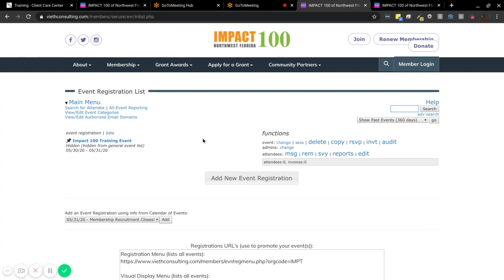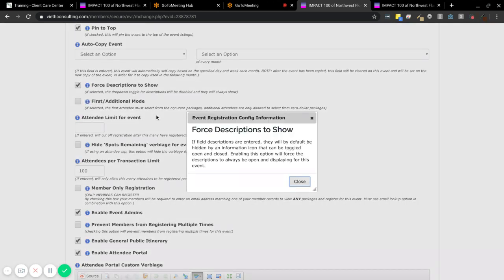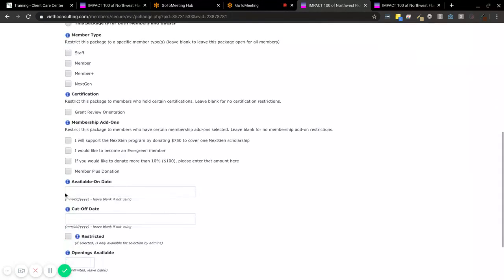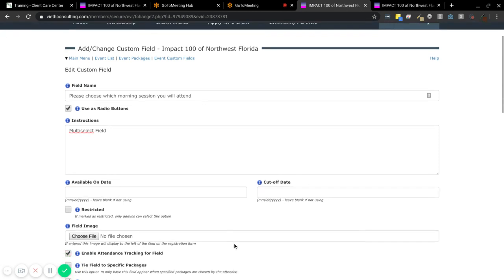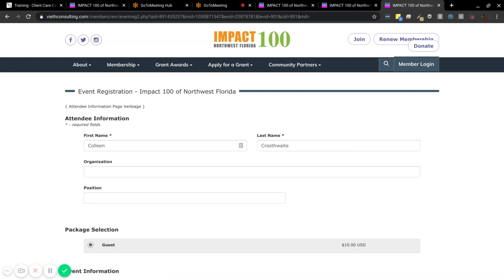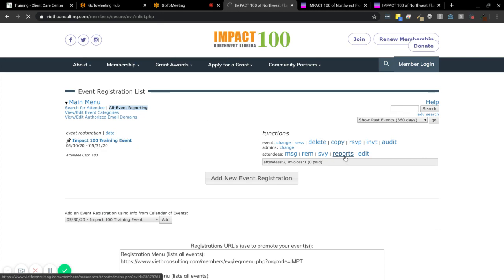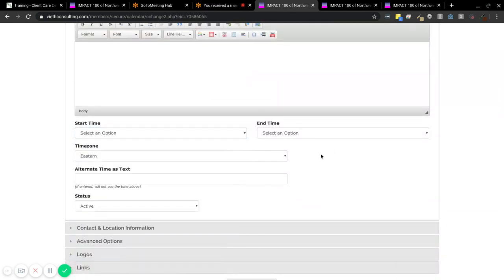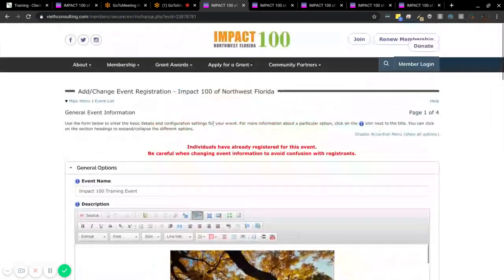IMPT Event Registration Training 5